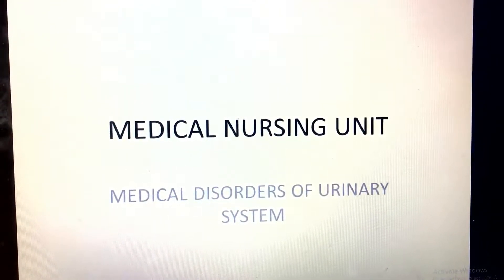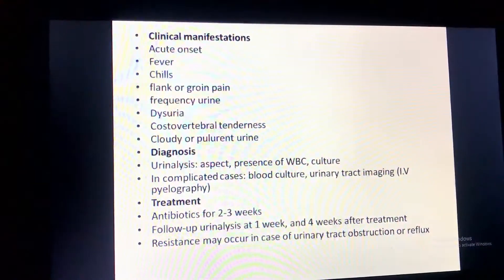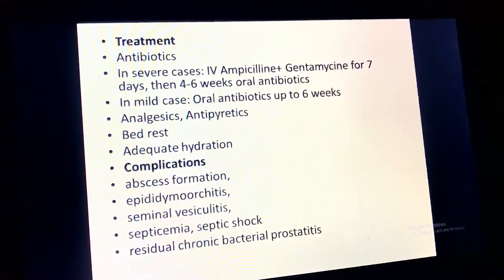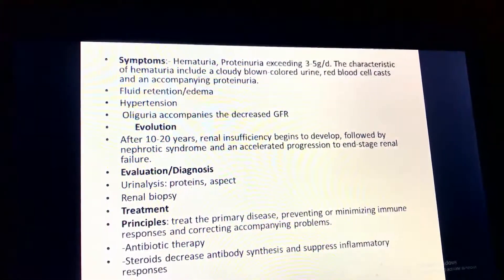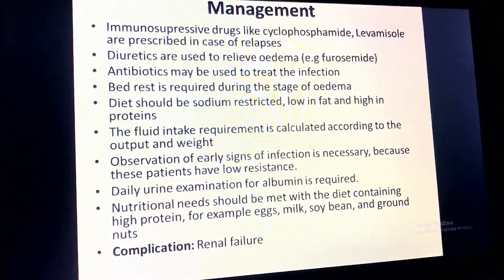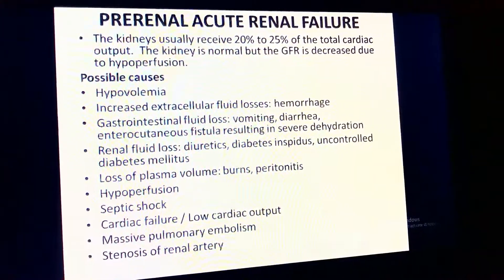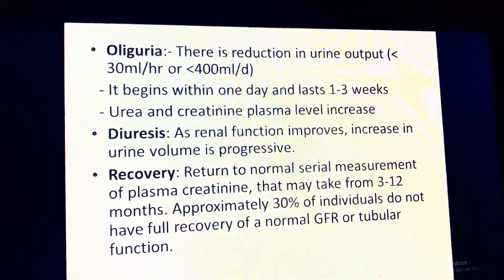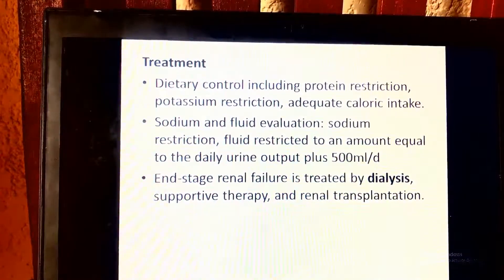Medical Nursing Urinary system disorders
The video is made for nurses and midwives students in advanced diploma and other who may be interested